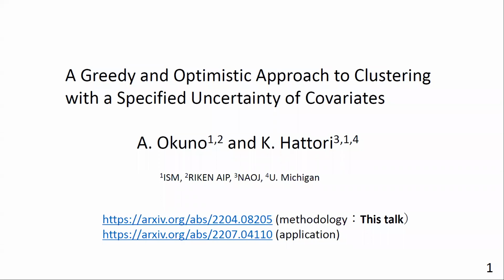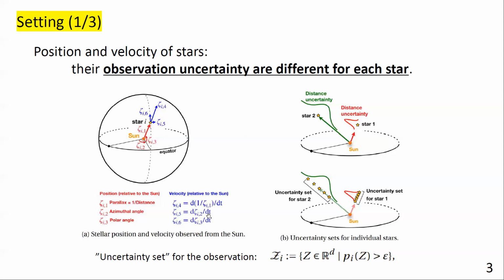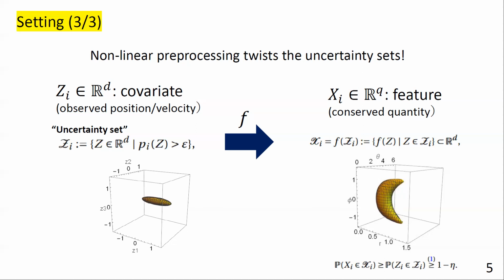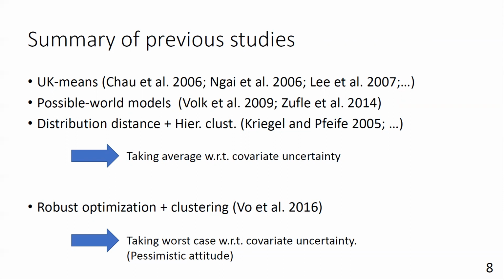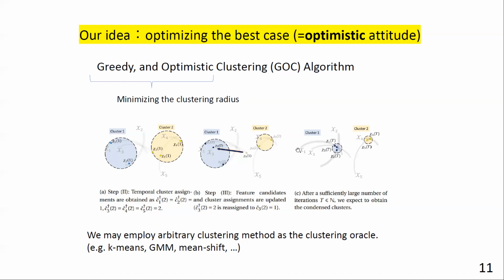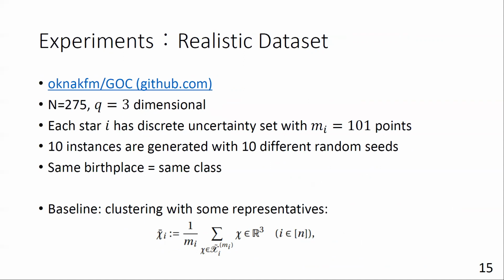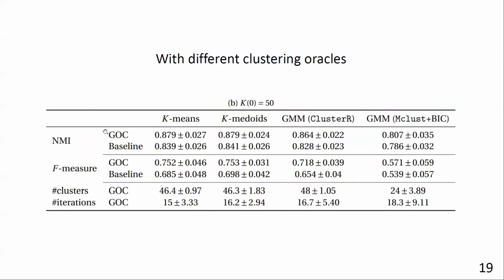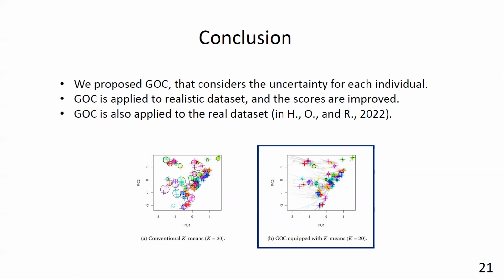A Greedy and Optimistic Approach to Clustering with a Specified Uncertainty of Covariates (Eng.)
at JJSM2022